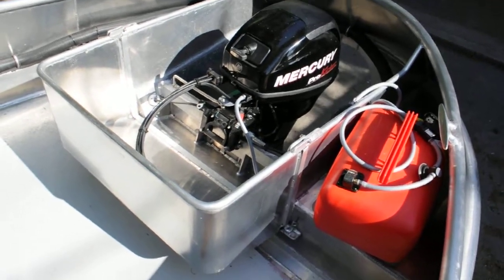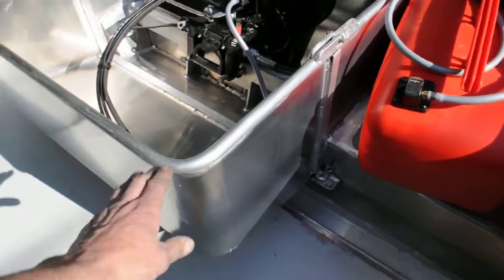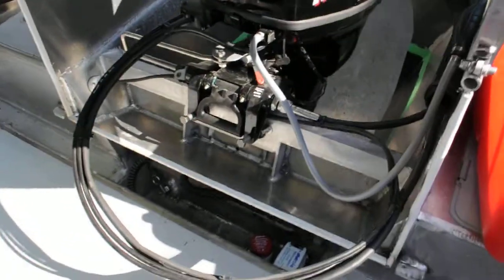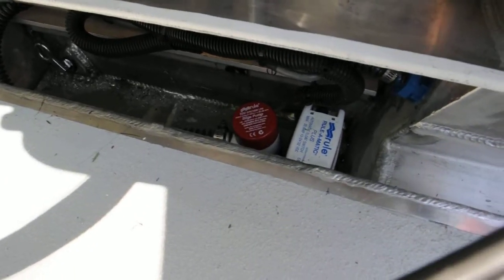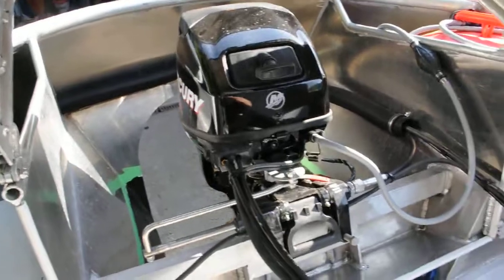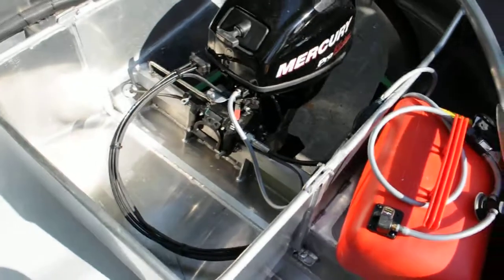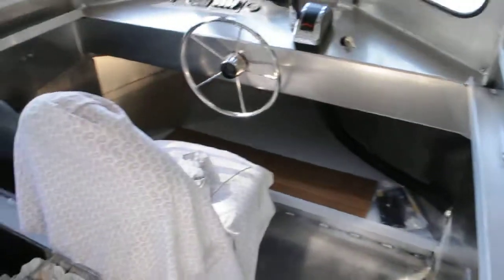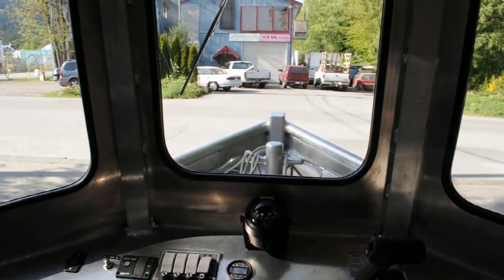Dearden / Berkley Engineering Mini Tug- Articulating Motor Well.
The motor well is required to be a given size by Transport Canada, but we also needed ready access to the cockpit bilge pump, hence the hinge. A cover over the well makes a convenient seat.